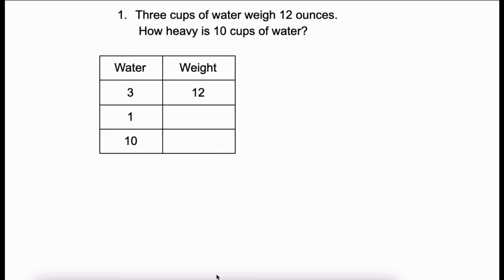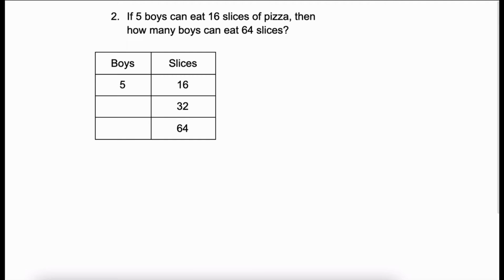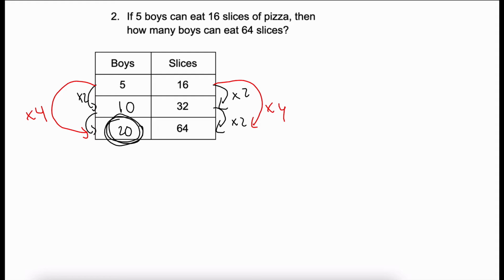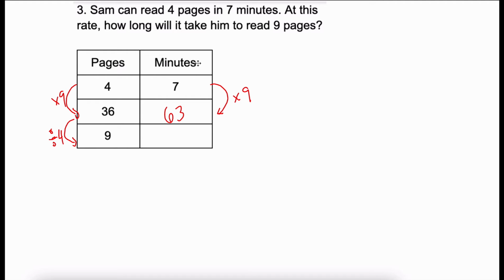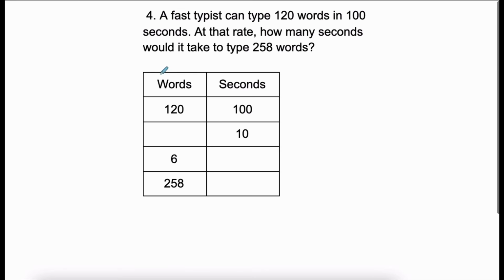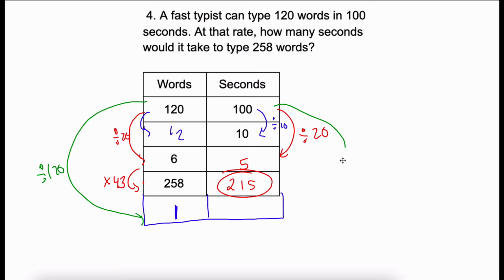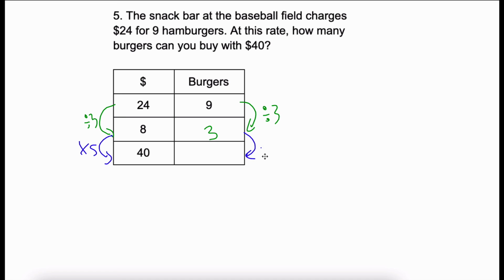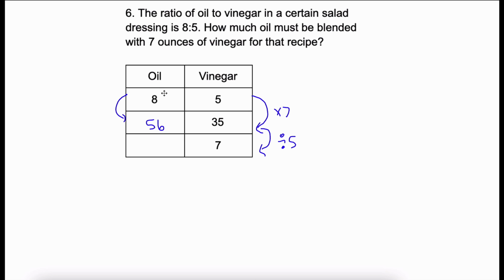Ratio Table HW Review